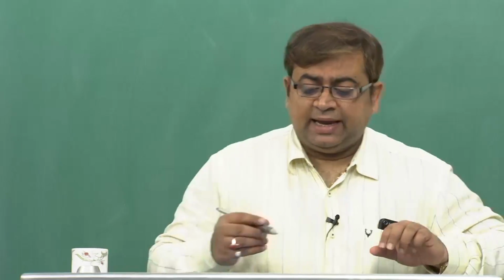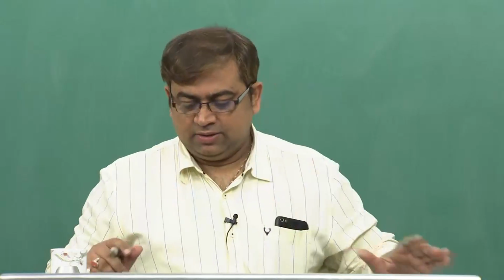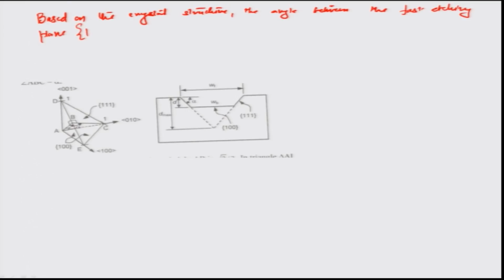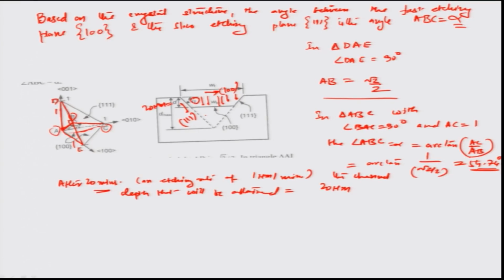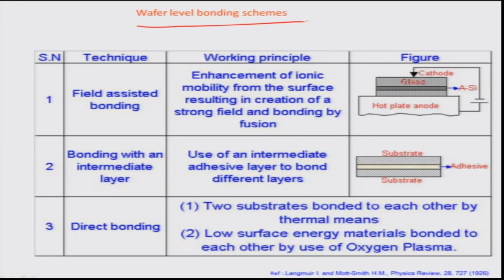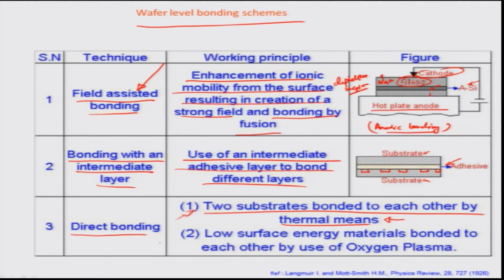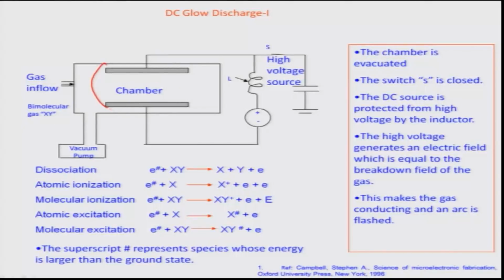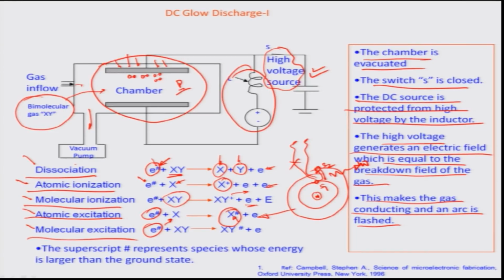Introduction to Wet Etching Techniques